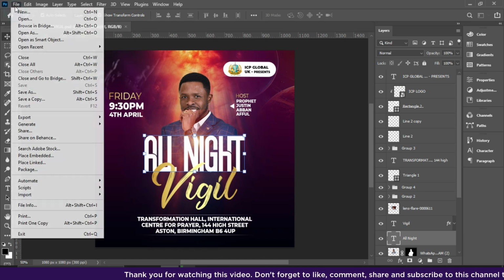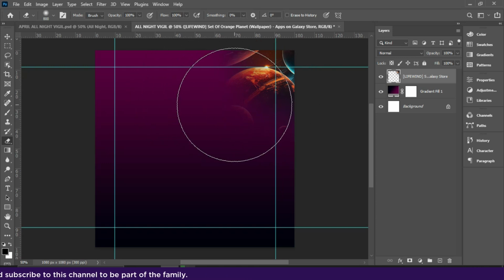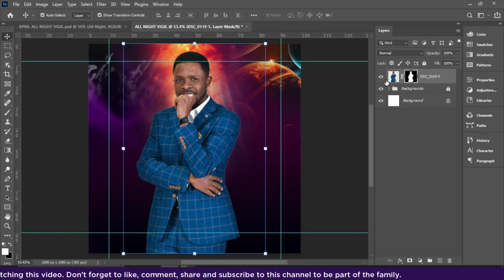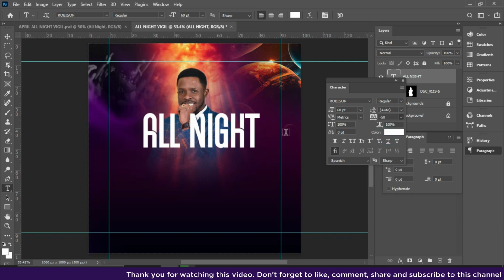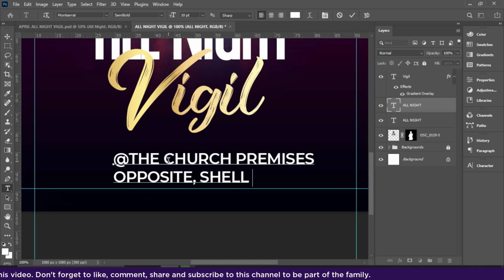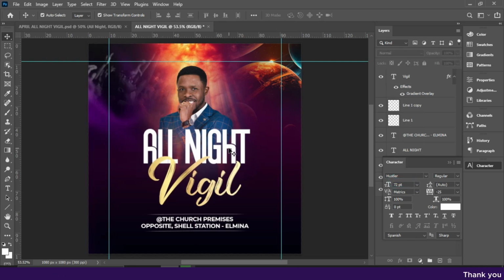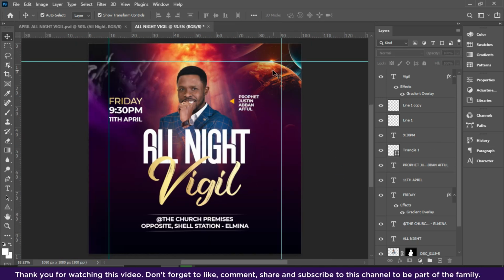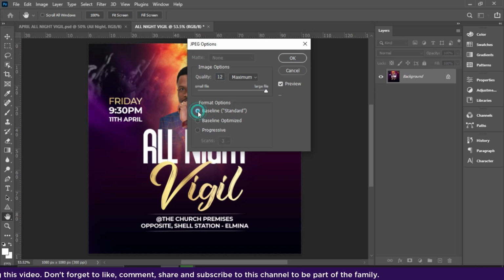Learn How To Design ALL NIGHT VIGIL FLYER Using Photoshop | Photoshop Tutorials